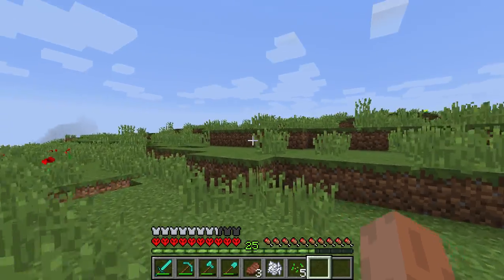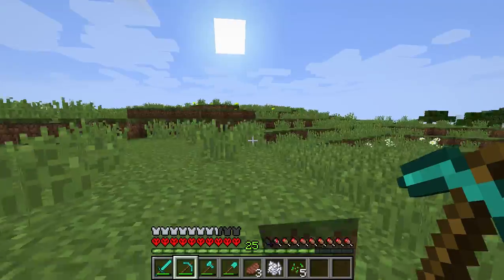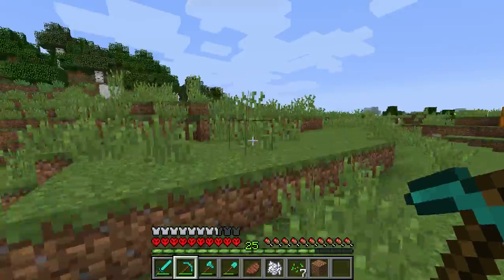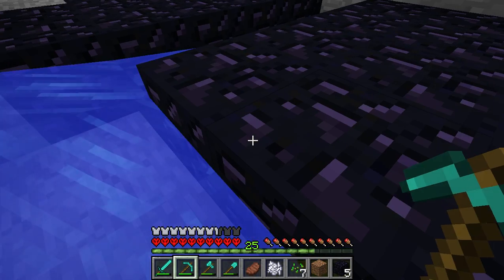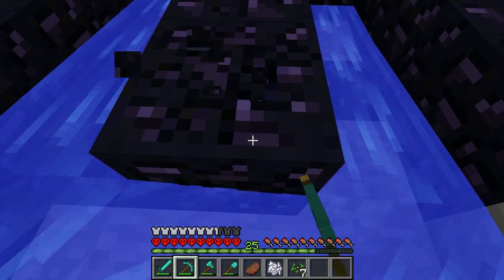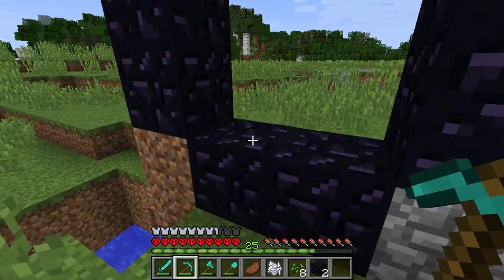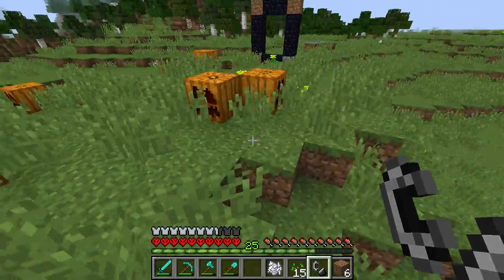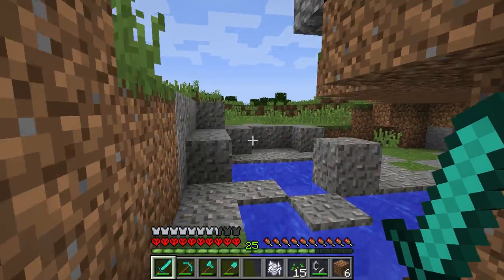minecraft hc ep 3 finaly made a house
Description hi